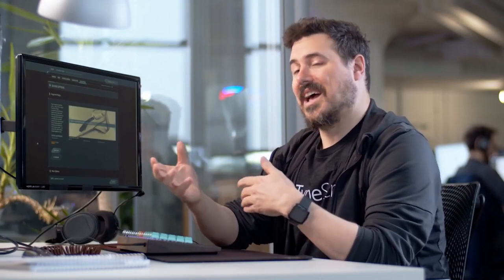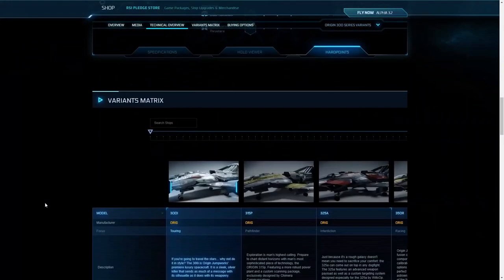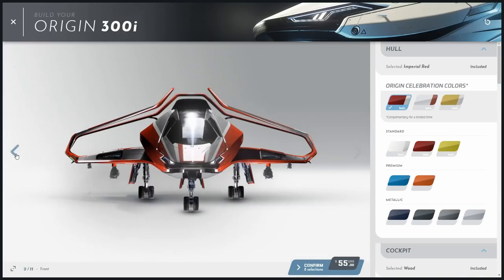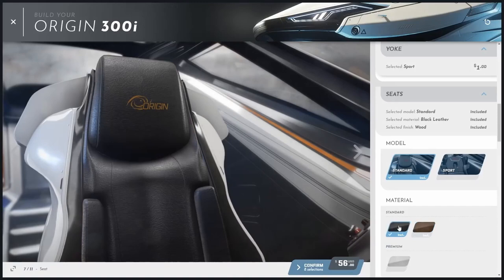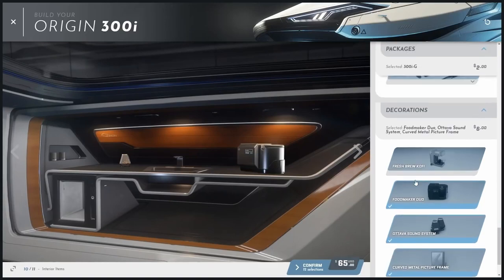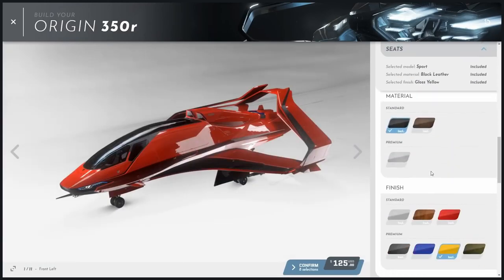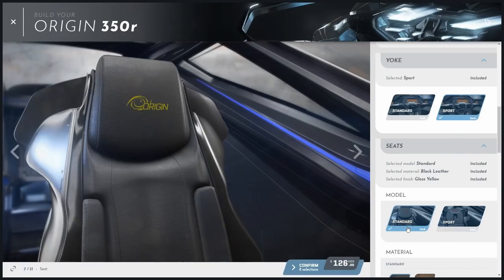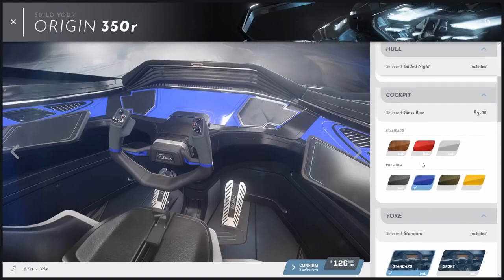Inside Star Citizen Customize ship 300 Series